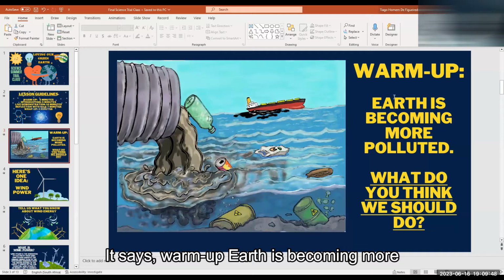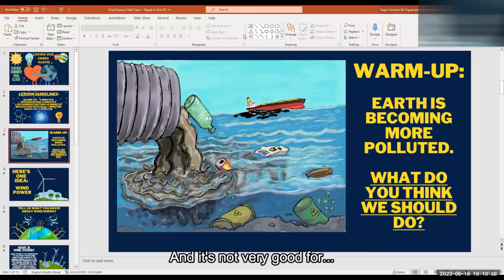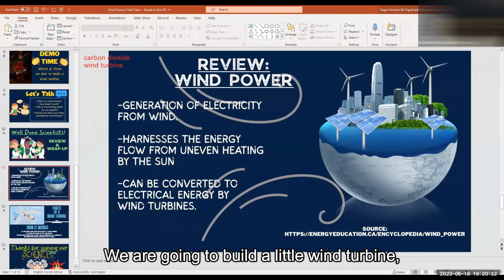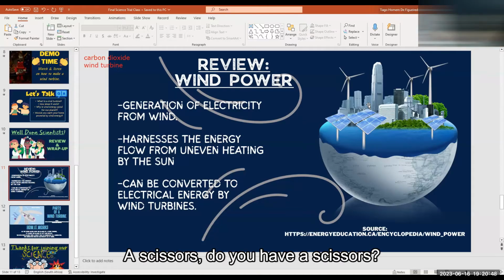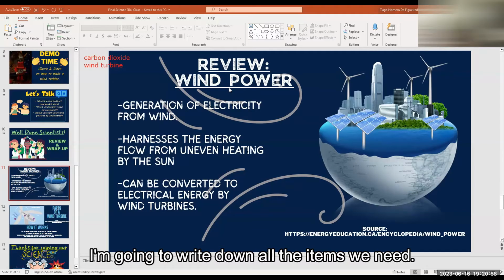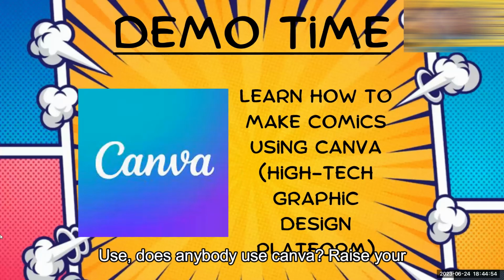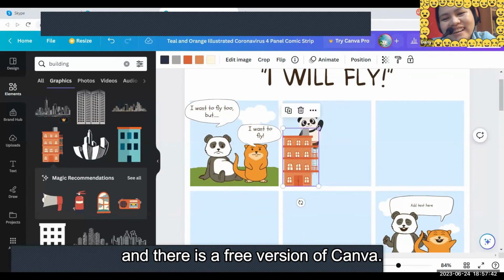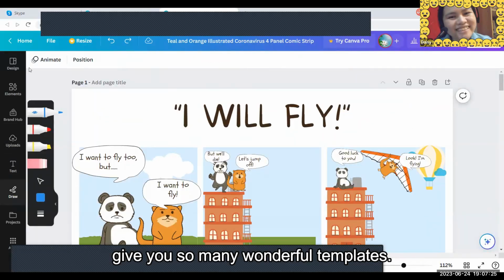Empowering Education: Unleashing Artistry and Exploring Renewable Energy!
Join dynamic educators Daisy and Tiago from Aiminuo in an action-packed learning adventure that will leave you inspired and empowered! In this thrilling 1-hour 30-minute trial class series, discover the captivating world of creativity and science.

The first class in this video is led by the talented Teacher Daisy, students dive into the realm of graphic storytelling using the incredible AI software Canva. Get ready to unleash your inner artist as Teachers Tiago and Daisy guide you step-by-step in creating your very own comic strip masterpiece. With their expertise and infectious enthusiasm, you'll learn valuable design techniques, explore storytelling elements, and bring your characters to life like never before!

In the second class in this video Teacher Tiago, the science enthusiast, takes the stage to unravel the secrets of renewable energy. Prepare to embark on a simplified yet exhilarating journey into the world of wind turbines. Teachers Tiago and Daisy make science debates come alive as he introduces you to the fundamental concepts behind harnessing the power of wind. Through engaging discussions and hands-on demonstrations, They will demystify the science while fostering your curiosity about sustainable energy solutions.

These trial classes are just the beginning of an incredible learning experience. Each course, consisting of six classes, offers an immersive exploration of artistry, innovation, and environmental consciousness. With Teachers Daisy and Tiago as your passionate guides, you'll discover new horizons, develop crucial skills, and ignite your imagination.

Don't miss out on this opportunity to join Teachers Daisy and Tiago in the exhilarating world of Aiminuo Academy! Each class is priced at an affordable $19, ensuring accessible education for all aspiring learners. Get ready to embark on a transformative journey where education meets excitement!"

Please note that the description provided is a sample and can be further customized to align with your specific requirements and preferences.

For students and parents:

If you want to hire an experienced North American English tutor to help your kids study English subjects, please get in touch with us at: